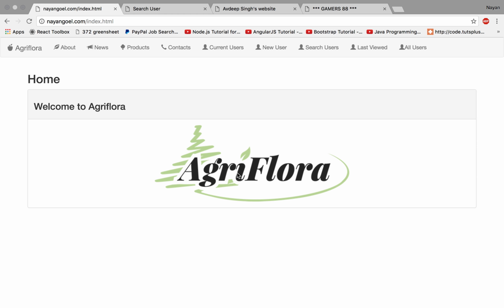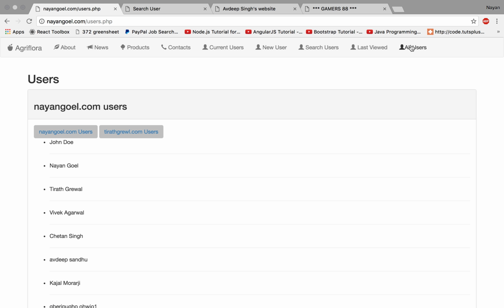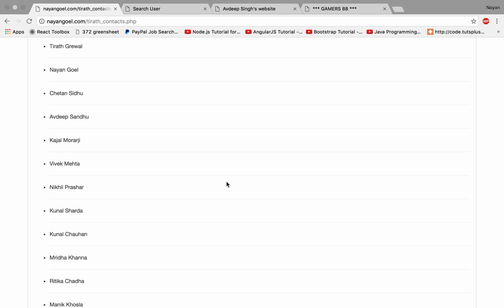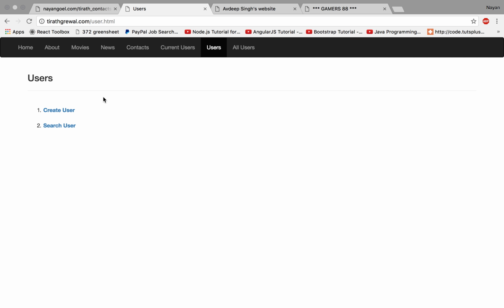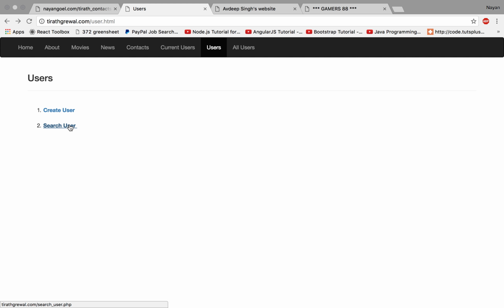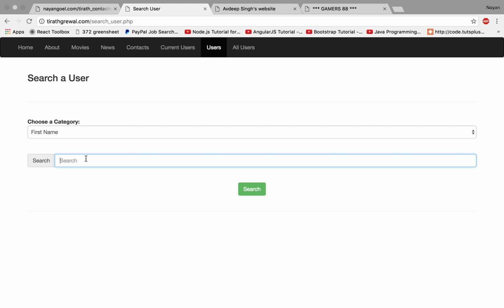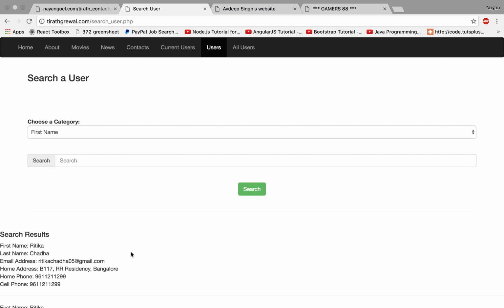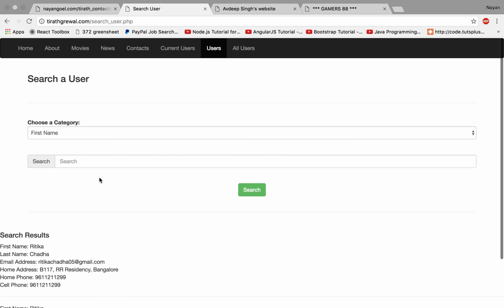CMPE 272 Lab : Youtube